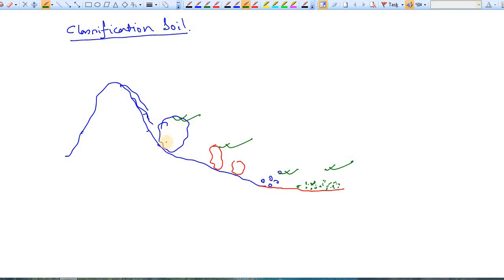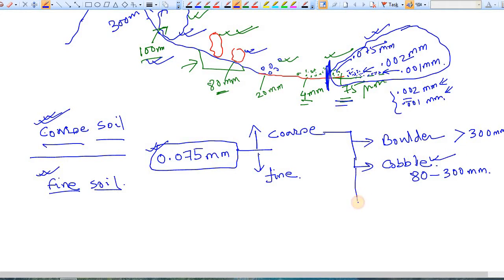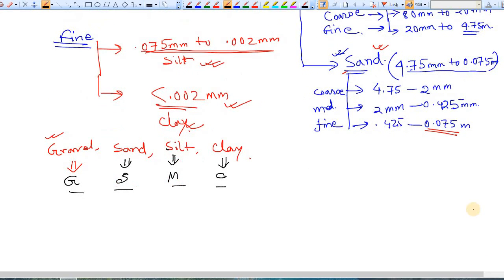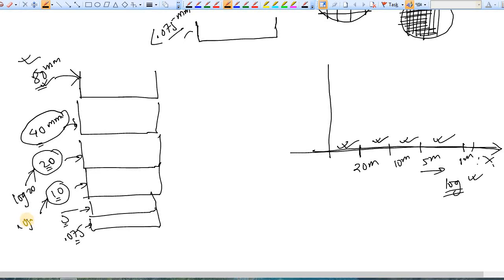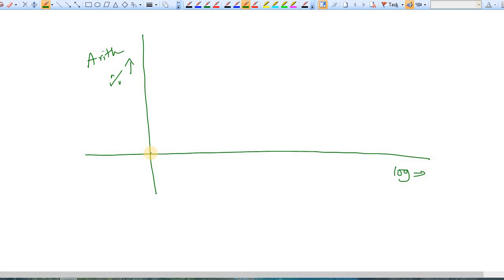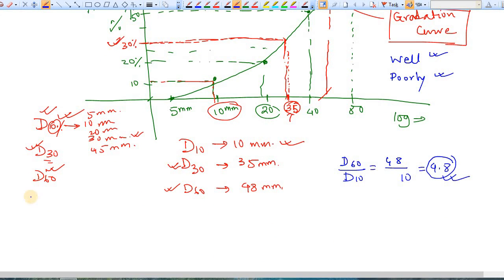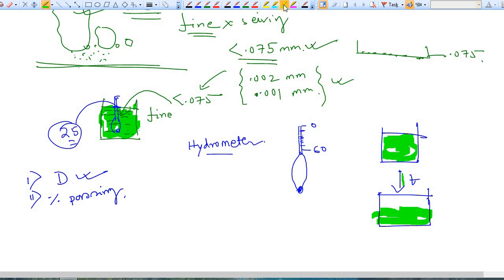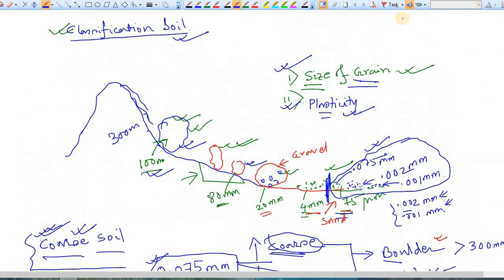Classification of Soil | Sieve Analysis of Soil| Hydrometer Analysis |Uniformity Coefficient |ESE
This is another video which brings you yet another ESE/GATE Soil Mechanics session to prepare you for
ESE/GATE/SSC JE. In this video, I will discuss important topics "Classification of Soil" throughout the lesson.
Learn Classification of Soil,
Sieve Analysis of Soil,
Hydrometer Analysis,
Meniscus Correction in Hydrometer Analysis,
Gradation Curve,
Characteristic of Gradation Curve,
Effective Size of Soil,
Uniformity Coefficient.

This is a free YouTube channel which help Civil Engineer in their preparation for GATE and ESE and
will guide you in making plan to crack ESE/GATE question paper,
Please revise every detail of all the subjects with me and crack any exam like a Pro.

1. Learn Each civil Engineering topic with basic concept.
2. Dedicated Concept Through Question Programme.
3. Absolutely FREE access to any Video.
4. You can ask doubts about any Topic.
5. Download the videos & watch offline.

If you don’t wish to miss any updates and or latest videos about ESE GATE or any other compititive Examination preparations,
Feel free to spread the word – share the videos with your friends and classmates as Sharing is Caring.

So, are you ready to have a beautiful Civil Engineering Preparation Journey?